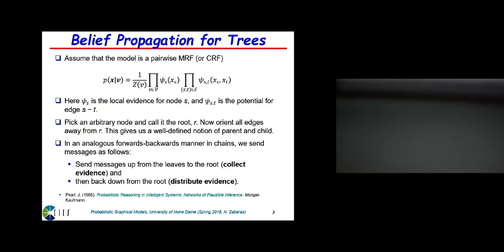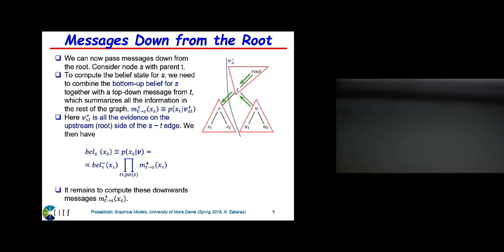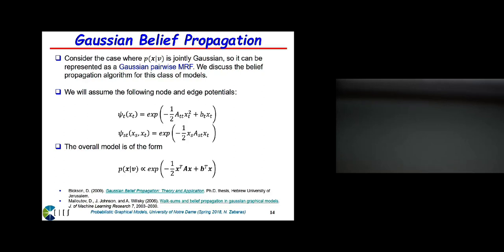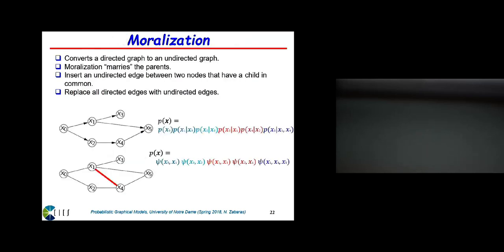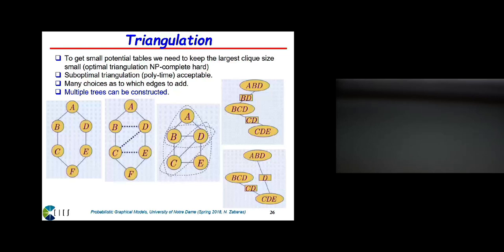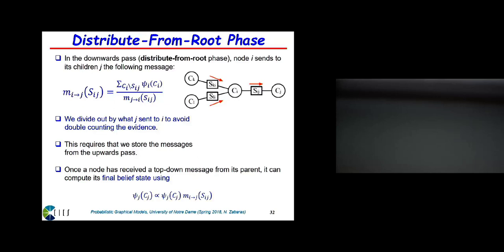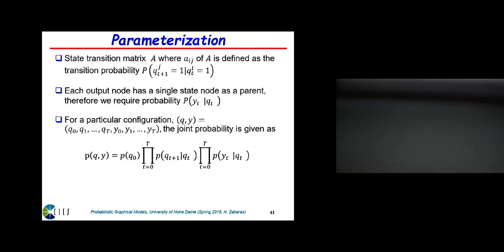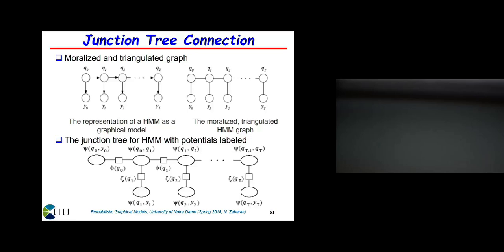Lecture 10. The Junction Tree Algorithm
The Junction Tree Algorithm